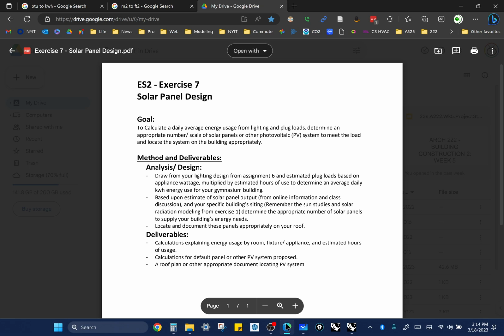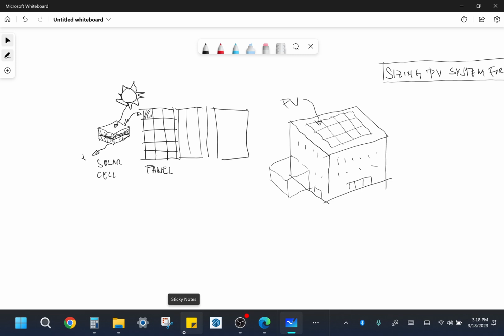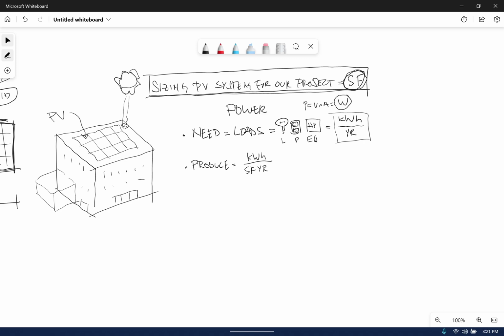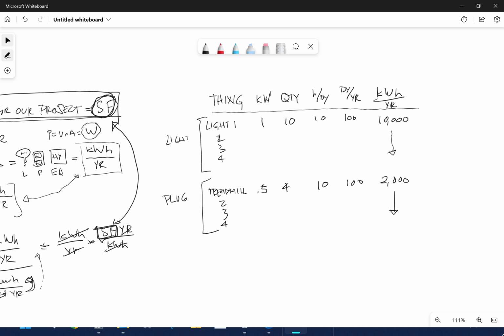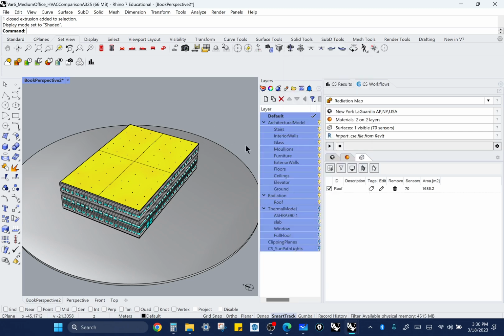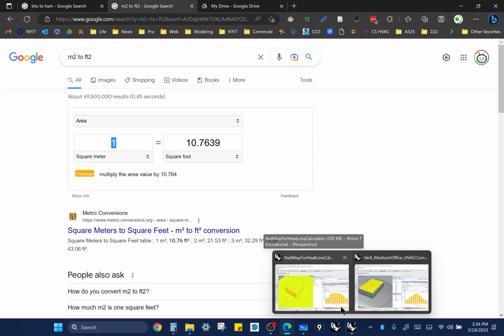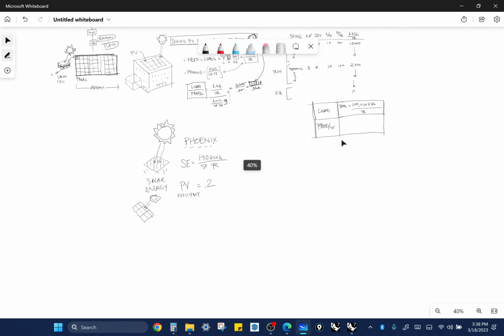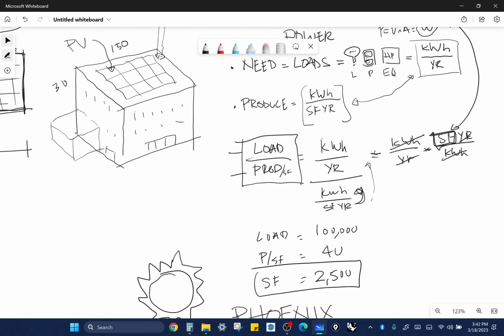23s.A325.Ex7. PV System Sizing